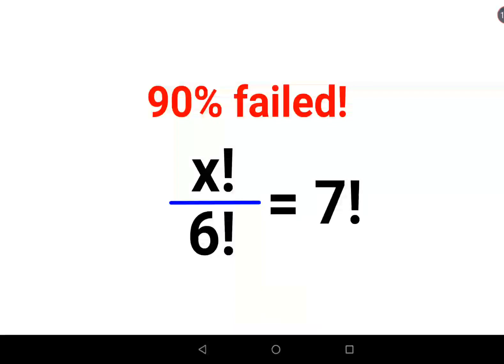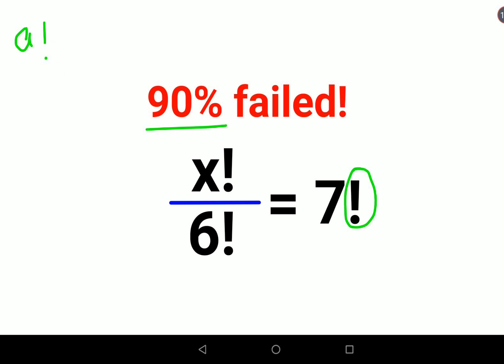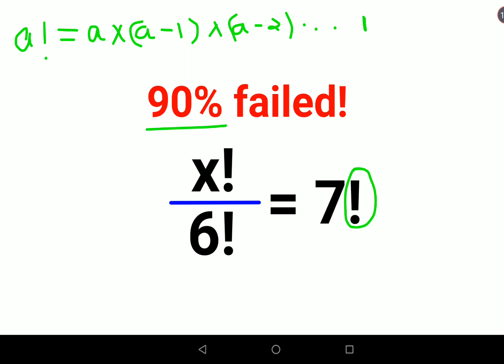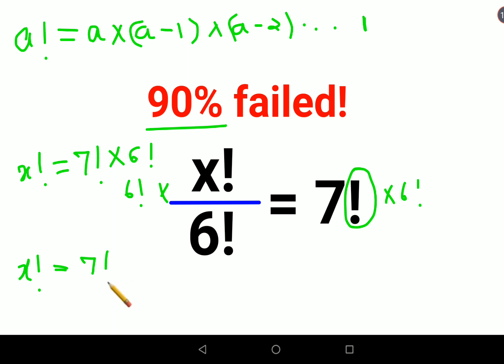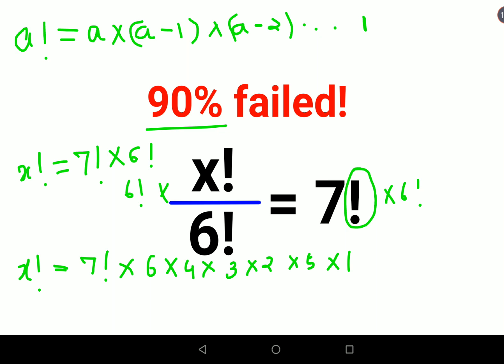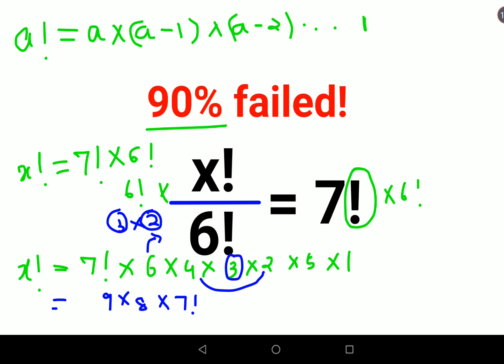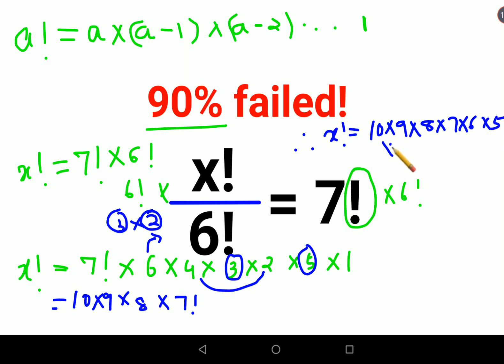x! ÷ 6! = 7! Many failed! Test your Math skills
factorial
factorials
zero factorial
factorial table
factorial tricks
factorial notation
half factorial
factorial math
factorial trick
fatorial
factorial expressions
exponential factorial
0 factorial
5 factorial
9 factorial
1 factorial
7 factorial
2 factorial
n factorial
i factorial
factorial 7
factorial 6
factorial 5
factorial 8
factorial 9
10 factorial
52 factorial
-1 factorial
factorial hr
factorial 10
factorials e
factorial problem
factorial problems
52 factorial problem
multifactorial problem
left factorial
leetcode factorial
q-factorial
factorial results
n factorial probability
v-factor
x factorial
y=x factorial
y-factor
45 factorial answer
z-factor
z-factor formula
factorial 0.5
0 factorial is 1 proof
0 factorial is 1
0 factorial equals 1 proof
1 factorial
1 factorial equals
1 factorial 100
1 factorial 30
2 factorial calculator
2 factorial
2 factorial design of experiments
2 factorial equals
factorial 3
3 factorial answer
3 factorial factorial
3 factorial
3 factorial design
factorial 40
factorial 4
4 factorial
4 factorial combinations
4 factorial equals
4 factor fractional factorial design